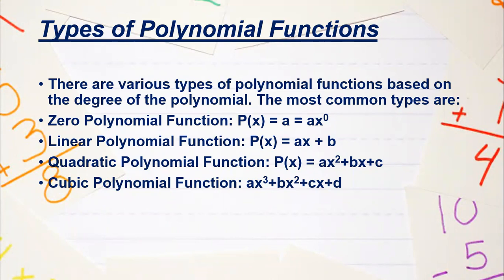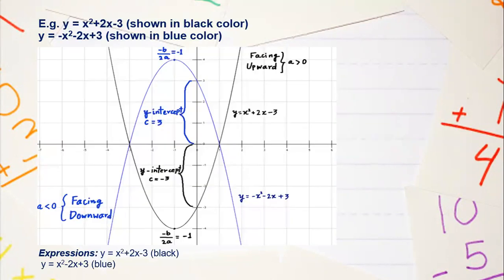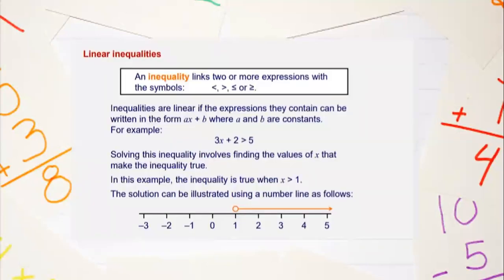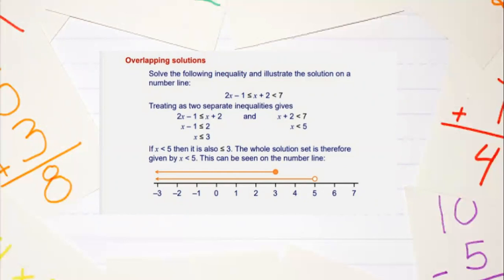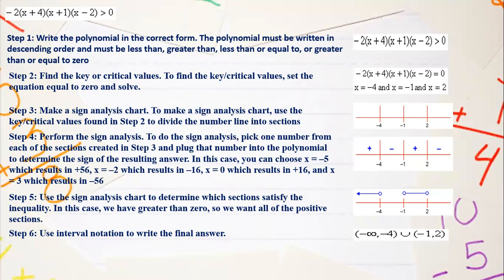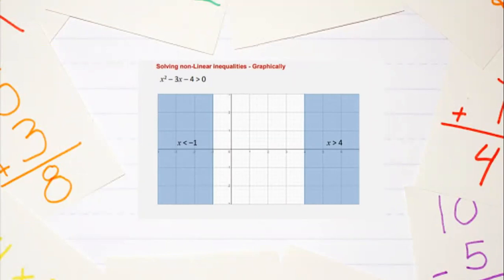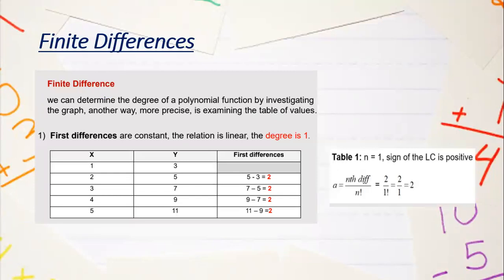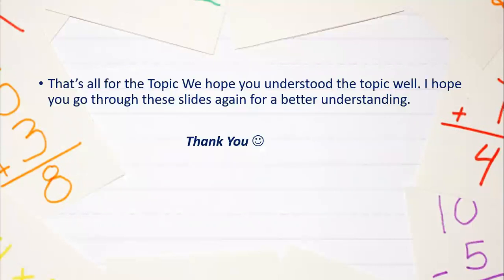Polynomial functions class 2